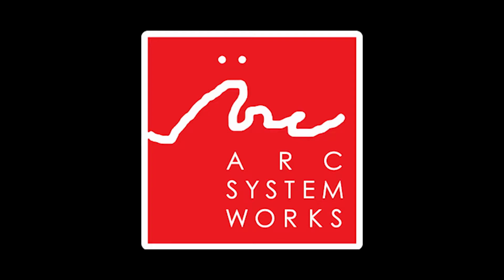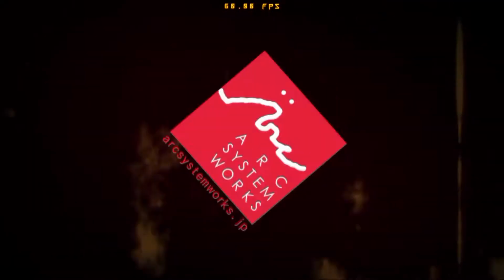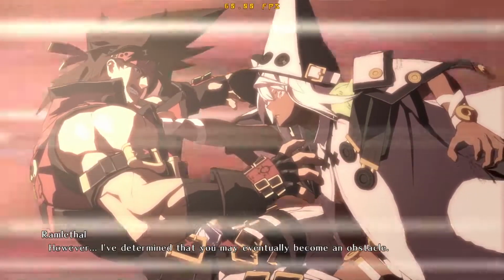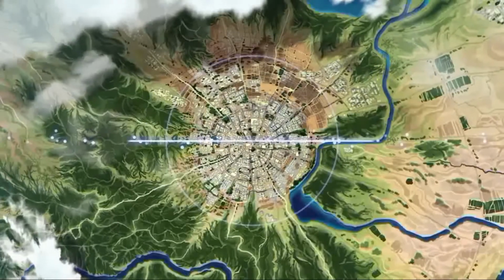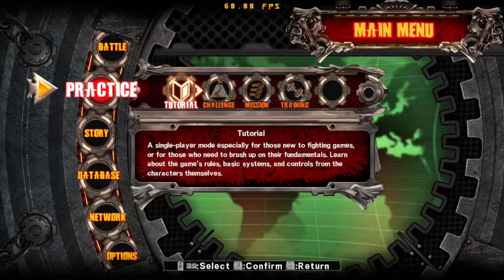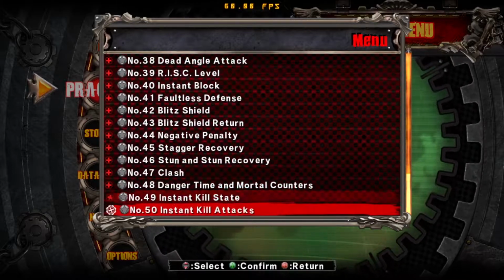Guilty Gear Xrd -SIGN-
The fifth main line game in the beloved guilty gear series and the first one in the so called modern era.

This is a series where i take a small look back at all main line guilty gear games in preparation for Guilty Gear Strive.

For some reason this video has a few small audio issues but since its not unwatchable I can't be bothered to re-upload it.